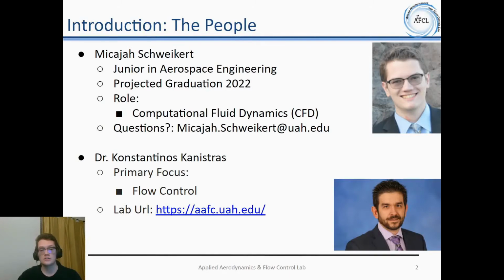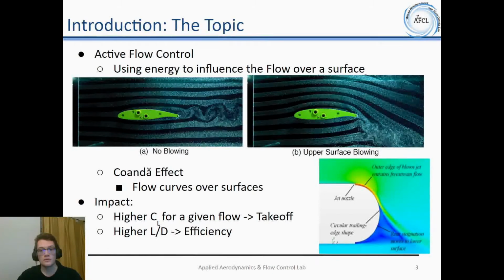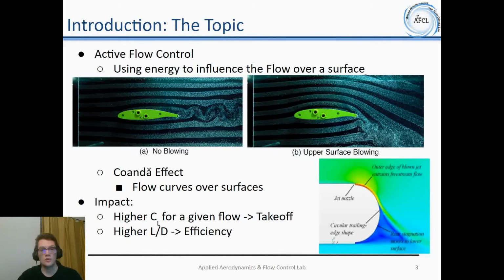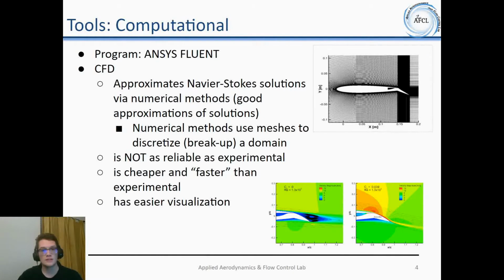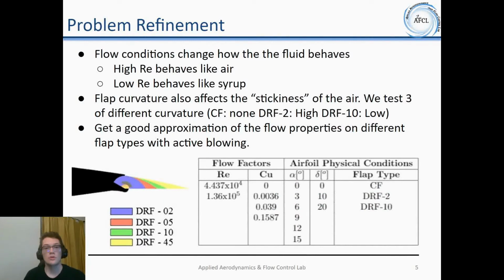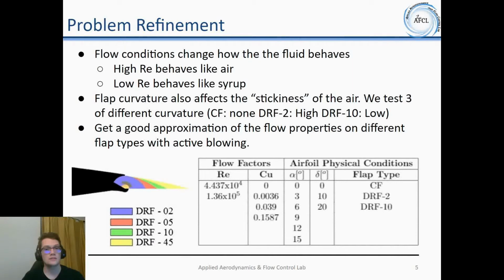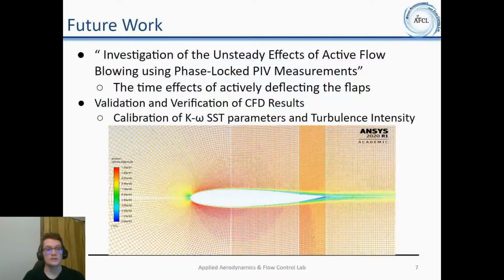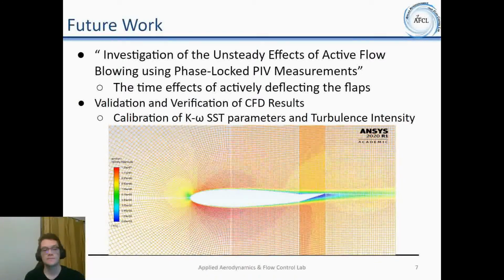Numerical Investigation of Active Flow Blowing on a Wing with Conventional & Non-Conventional Flaps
Numerical Investigation of Active Flow Blowing on a Wing with Conventional and Non-Conventional Flaps

Author(s): Micajah Schweikert, Konstantinos Kanistras Ph.D., Mechanical & Aerospace Engineering Department

Acknowledgements:
The authors would like to thank Eli Merlock and Tualsi Ram for their assistance in prototyping and data collection.
• The authors would also like to think the RCEU staff, UAH Office of the Provost, UAH Office of the Vice President for Research and Economic Development and the Alabama Space Grant Consortium

College of Engineering | Aerospace Engineering and Minor in Mathematics | Honors